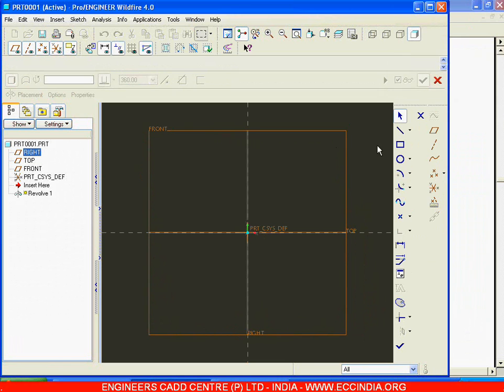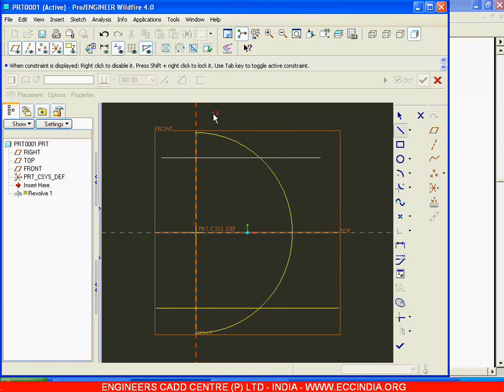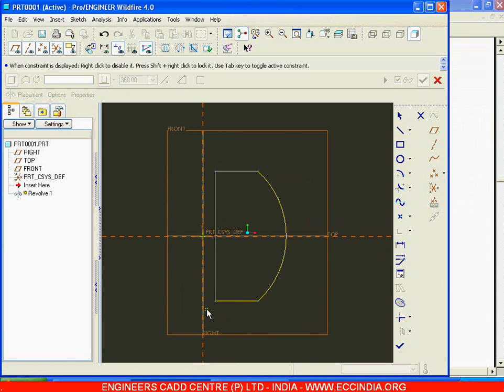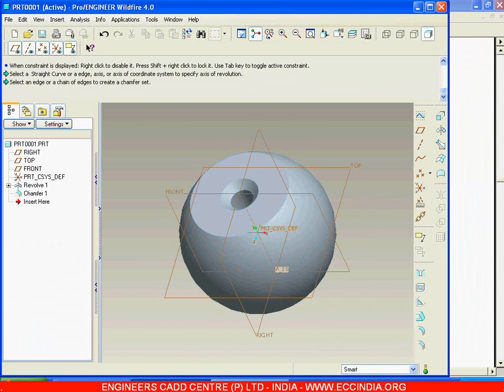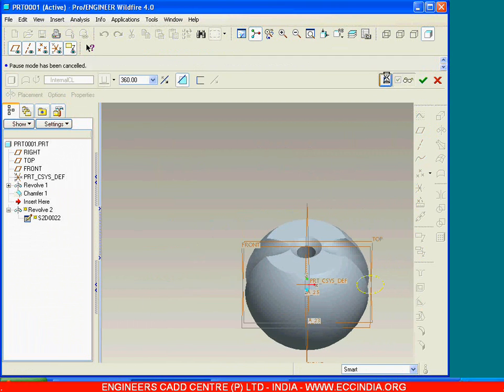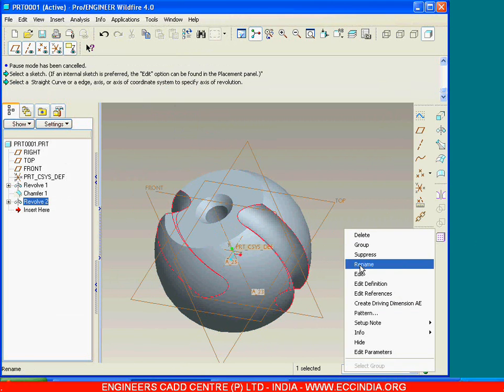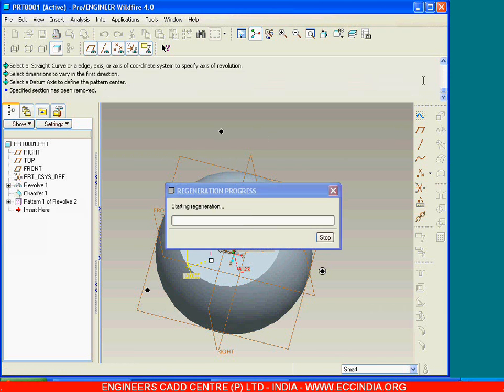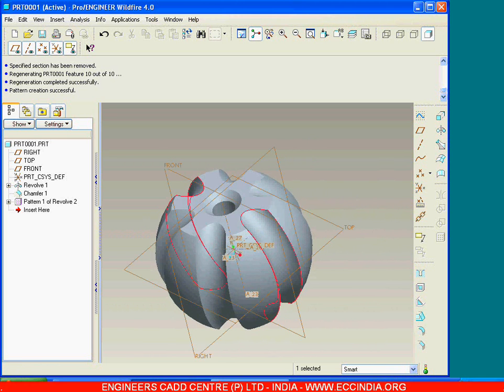PROE LAB FILE 2